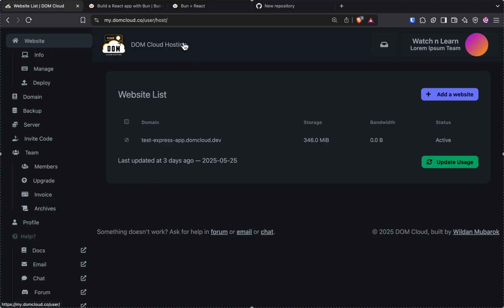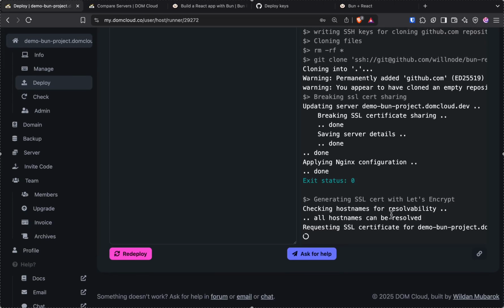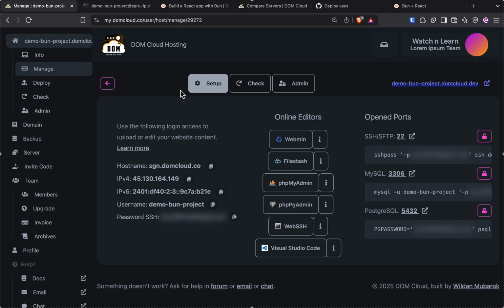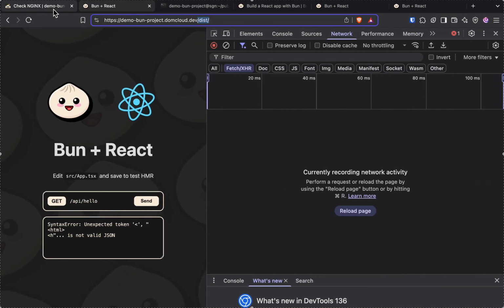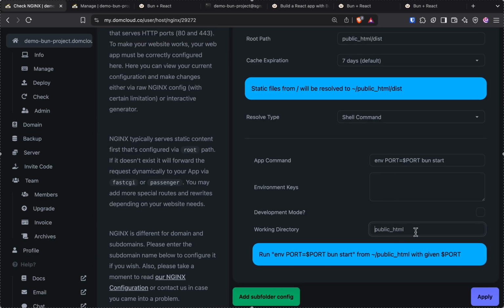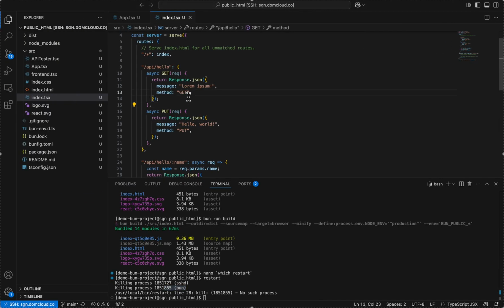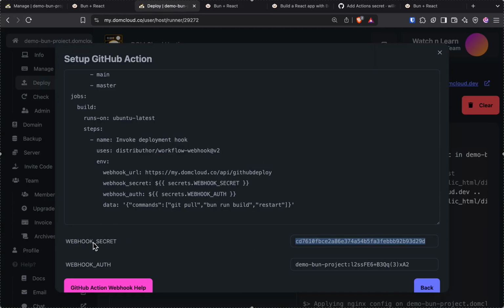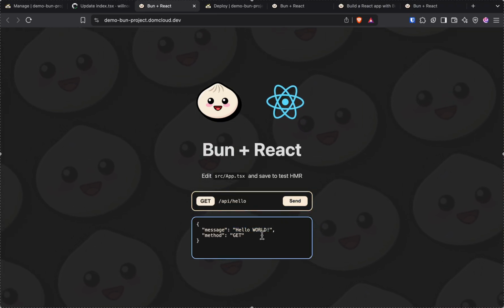Upload Bun + React to DOM Cloud and Sync with GitHub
Recorded from Cafe

At 10:50 if you asked what remote platform in VS Code, choose Linux (not Windows)
At 19:03 the default working directory is the parent of root folder, ideally you shouldn't put root folder to just public_html otherwise your code gonna leak